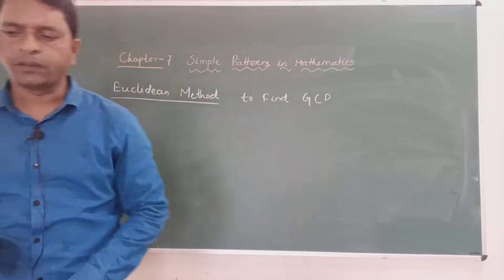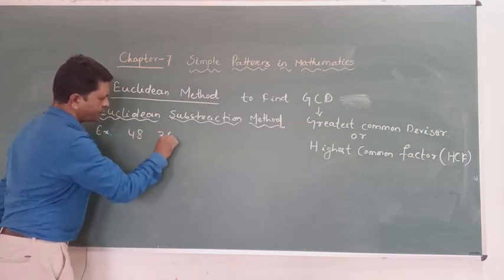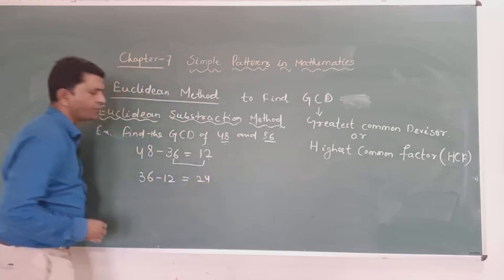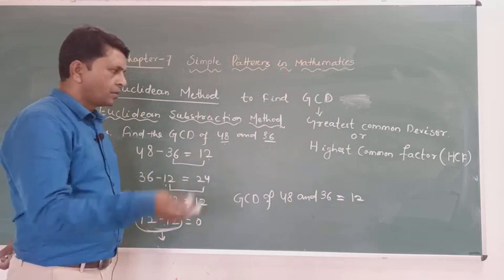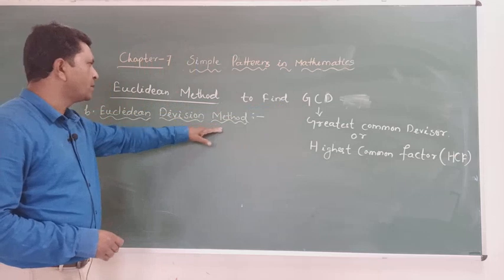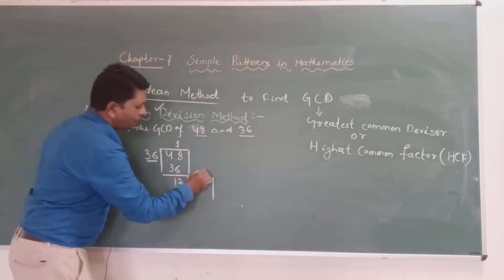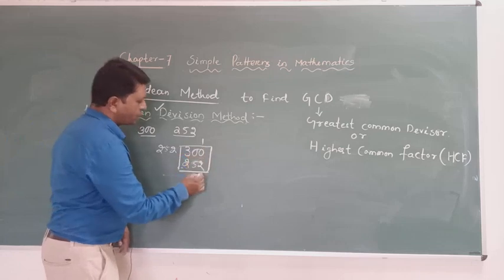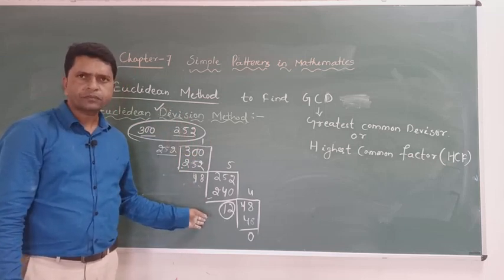Class-6/ Chapter-7/ Simple Patterns In Maths-1